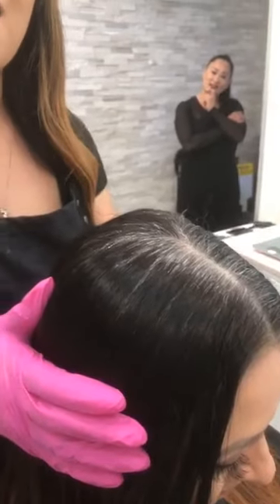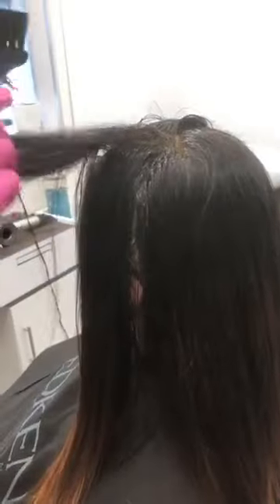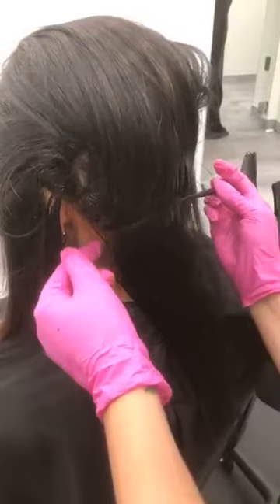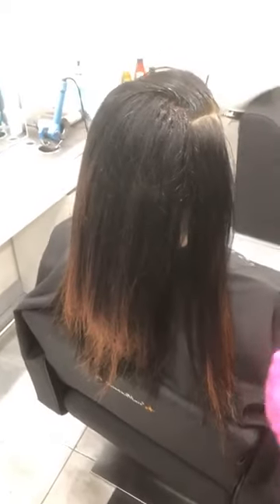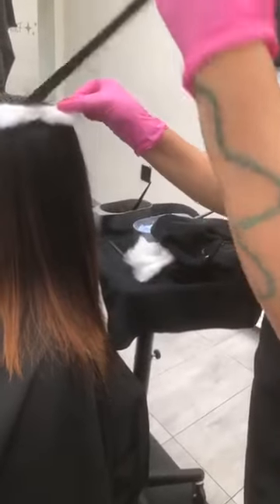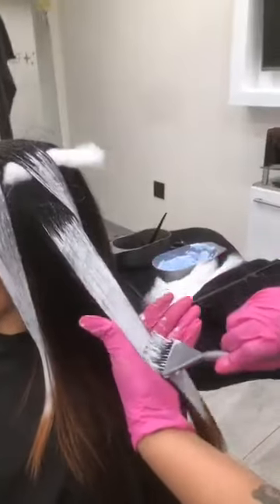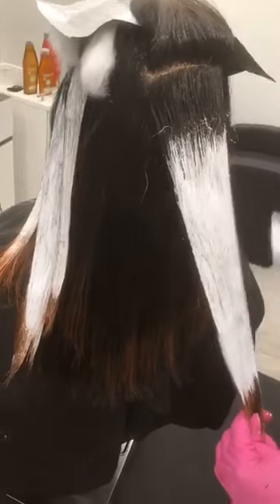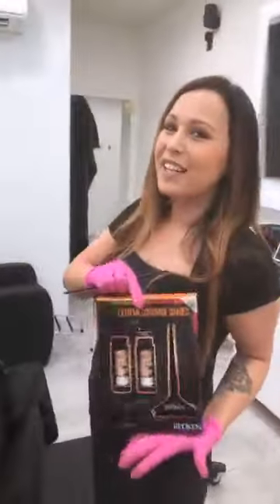Patricia Nikole @Painted hair Coverage Melt Technique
Love to learn?
Be sure to follow @redken on Instagram for even more education.

Redken FB WhatthepH04252019!

[NA] PPD eCommerce Asset Studio